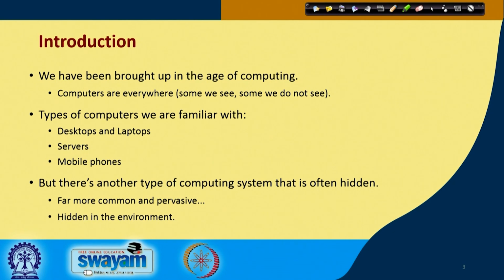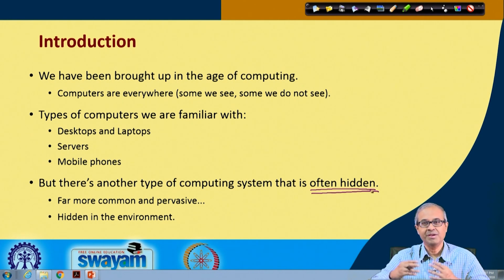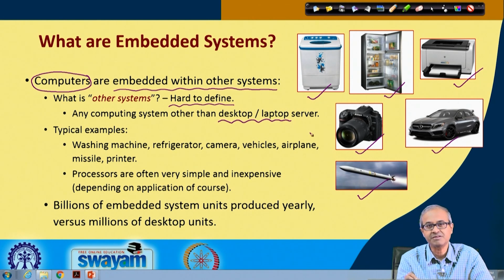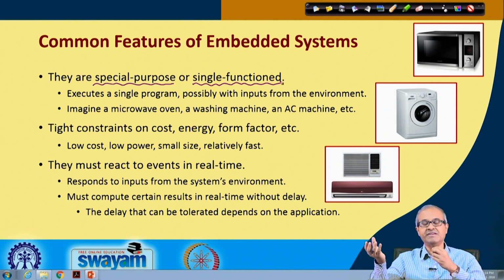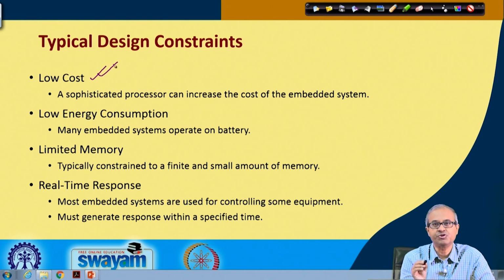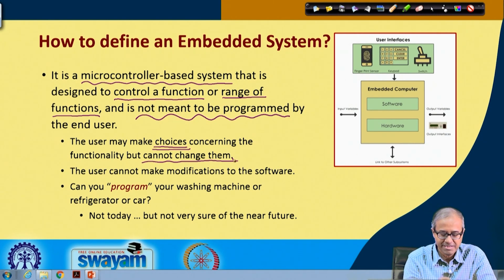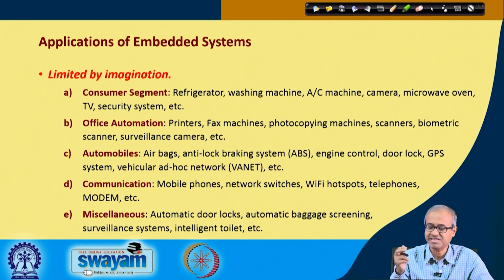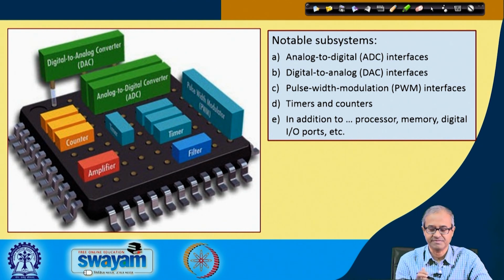Introduction to Embedded Systems